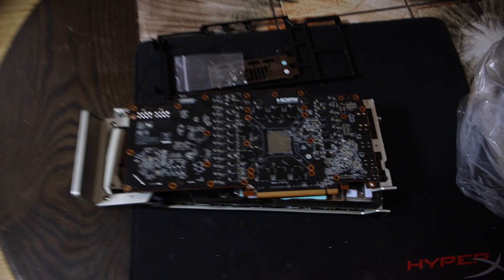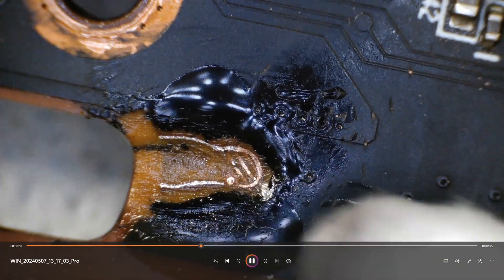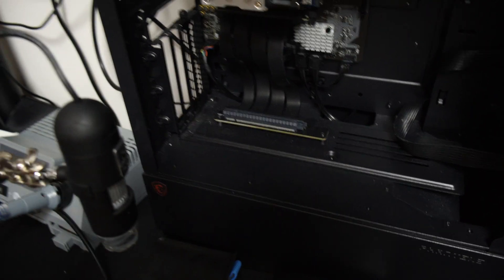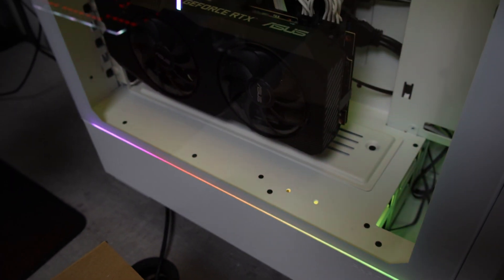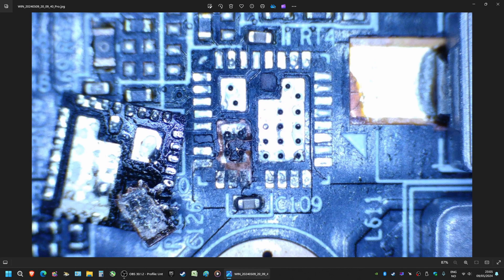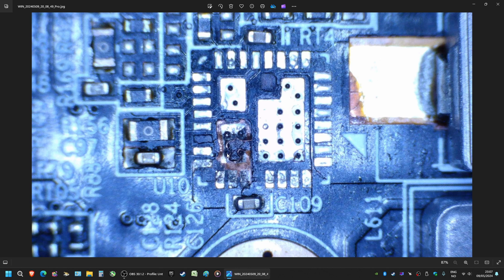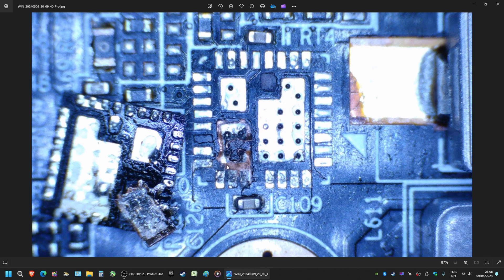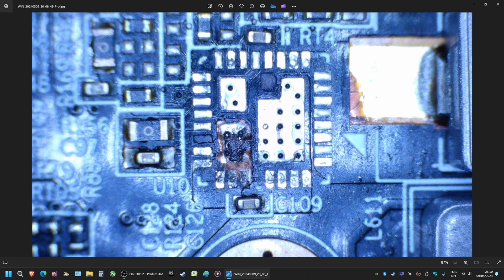Best Ways To Kill Your GPU!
To be clear, the mosfet damage you see in the video is repairable. The traces are there and I just need to do some re-wiring. But no one in their right mind will want to pay for a repair which costs more than the card is worth, thus it becomes just a brick. I am just sharing my opinions :)

00:00 Intro
1:05 Cracked PCB
3:07 Phanteks riser
6:27 Blown power delivery

If you live in Norway, you can book your GPU repair